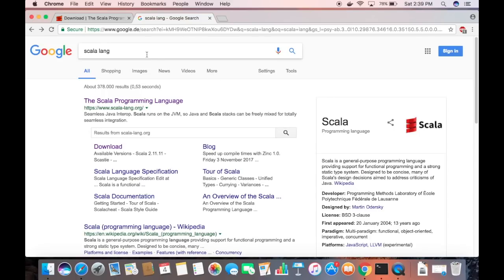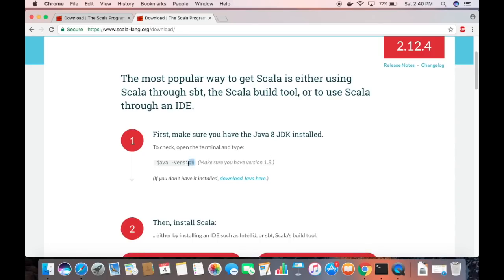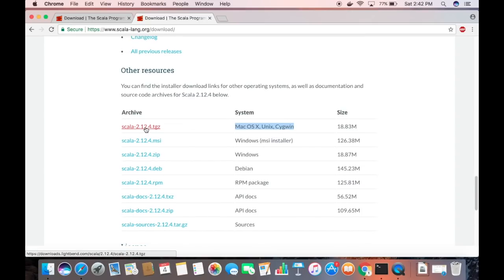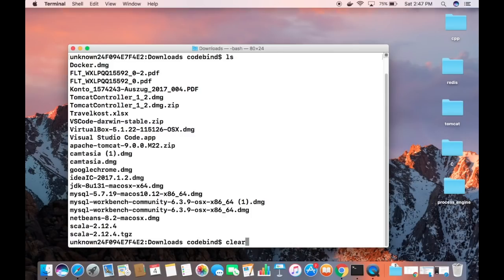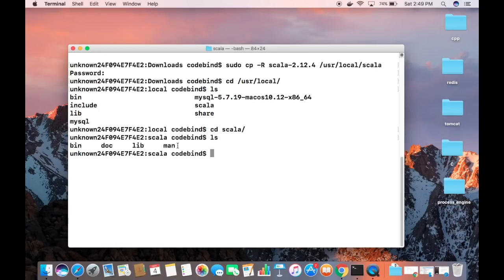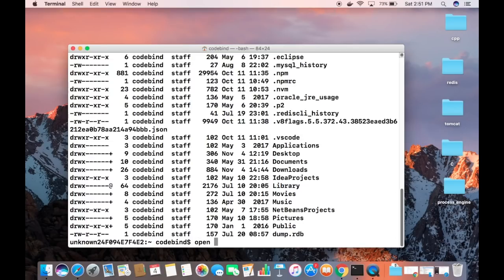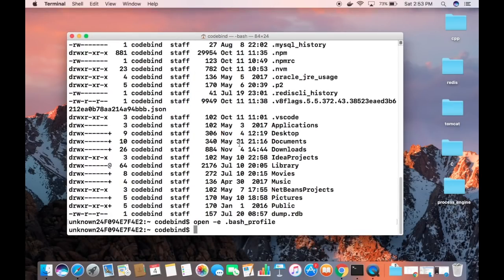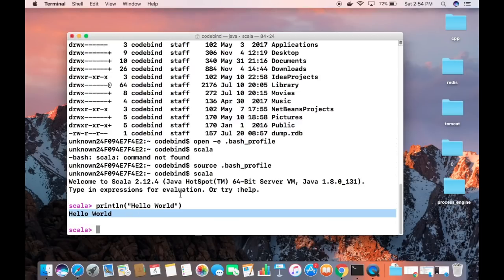How to install Scala on Mac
How to install Java JDK on Mac OS X ( with JAVA_HOME )

In this video we will see  How to Install Scala in  Mac OS X
- Download scala-X.XX.tgz from the official site.
- Unzip archive and move it to /usr/local folder
- sudo cp -R scala-X.XX /usr/local/scala
- Open your .bash_profile file :
 sudo nano ~/.bash_profile
-Add scala/bin folder to your PATH
export PATH=/usr/local/scala/bin:$PATH